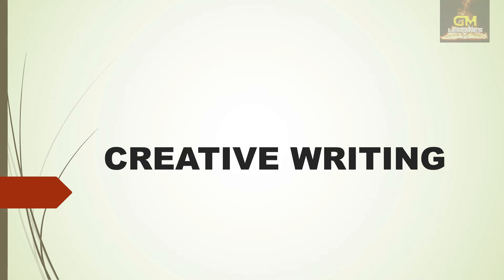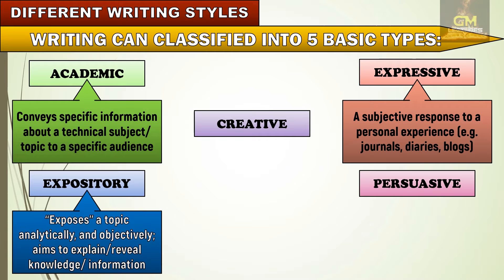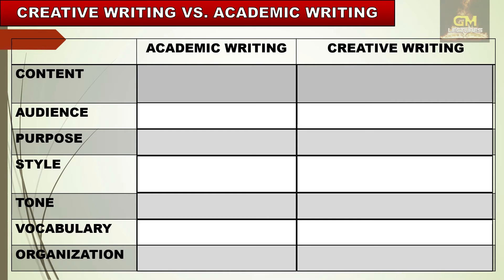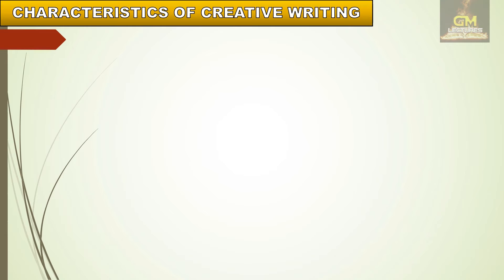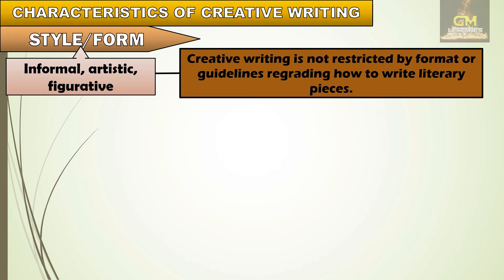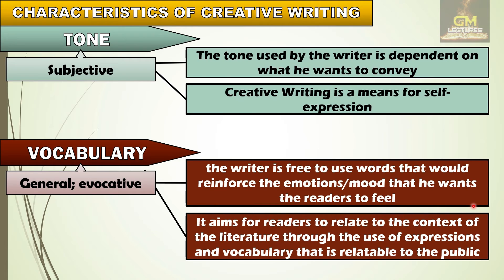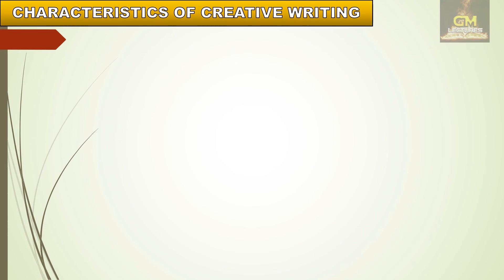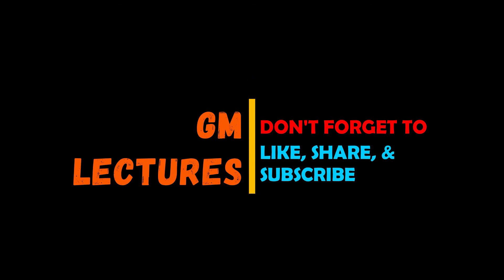Creative Writing Characteristics~GM Lectures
Creative Writing is a form of writing that is anchored to the creativity and imagination of writers. Much like other forms of writing, creative writing has its own characteristics which makes it different with other forms of writing.

Knowing about the characteristics of creative writing will help us be able to understand and appreciate how creative writing is used by people.